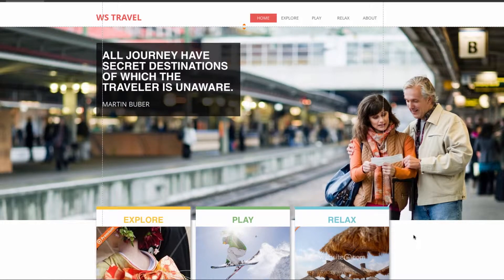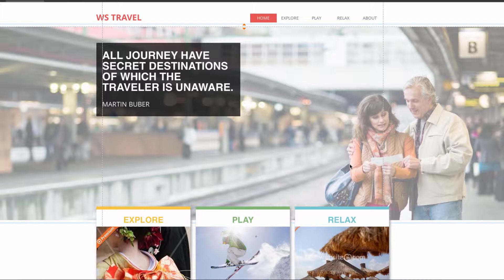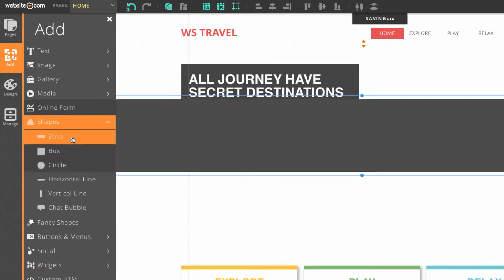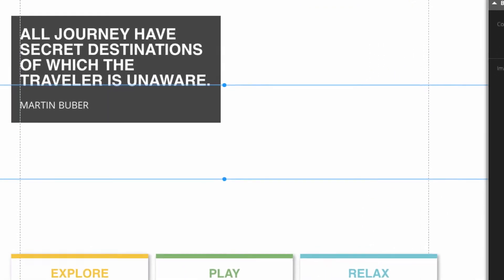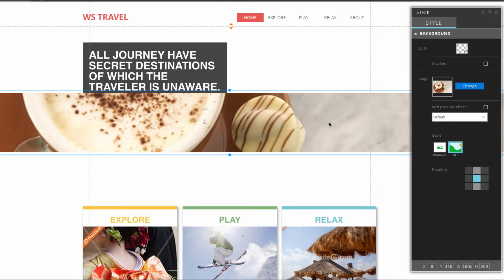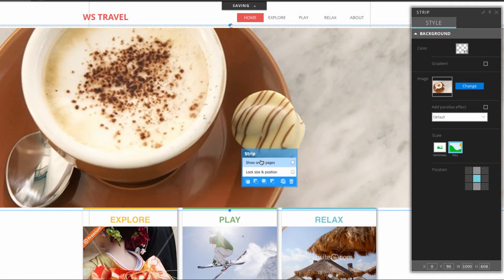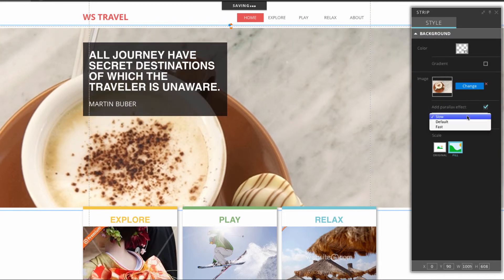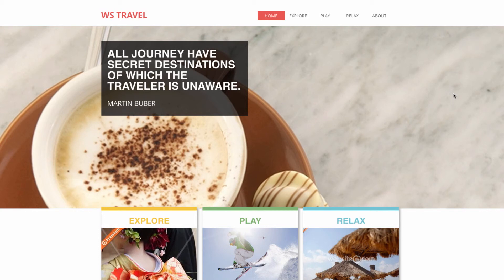Image Strips and Parallax Scrolling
Incorporate image strips in your web design to create a dynamic background. You can enable parallax scrolling to add one of the top web trends right into your website.

Build your website in 3 easy steps:

1. Select template
2. Customize
3. Click "Publish"